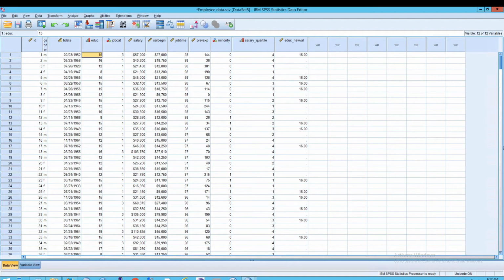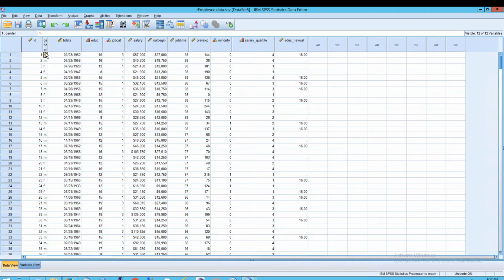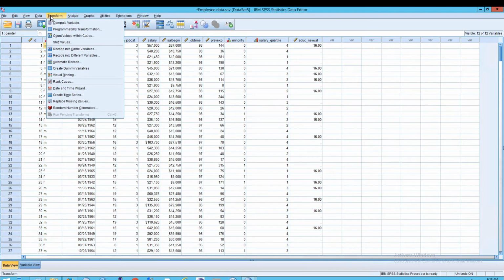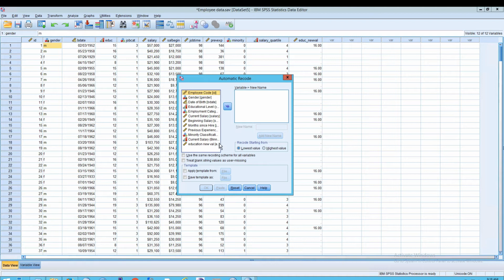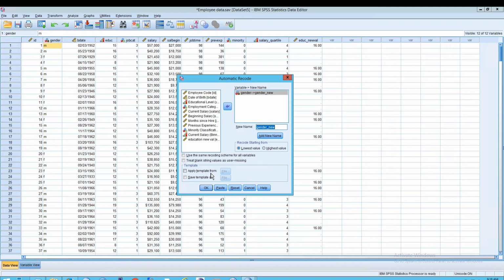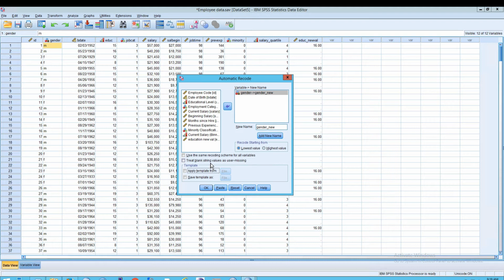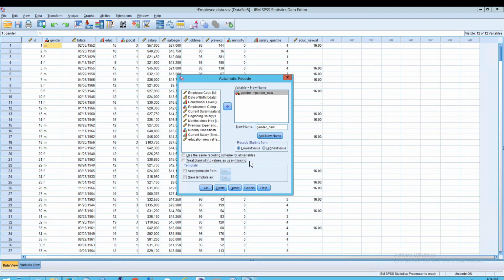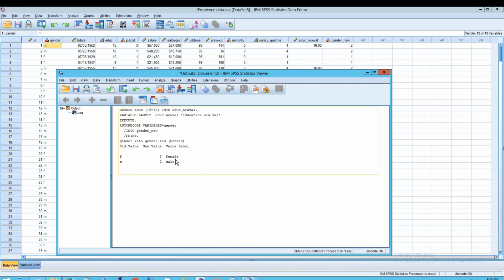SPSS Statistics: Auto recode, and User missing vs System Missing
This IBM Counter Fraud Management (ICFM), or ICFM, technical support video explains SPSS Statistics: Auto recode, and User missing vs System Missing